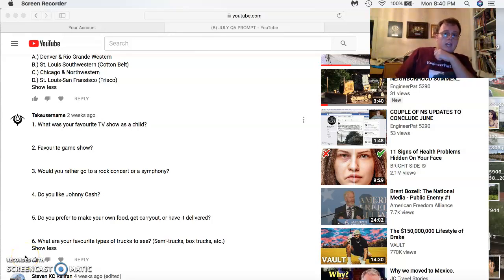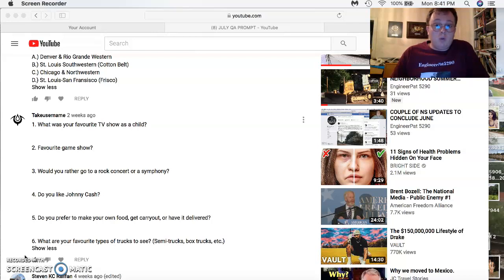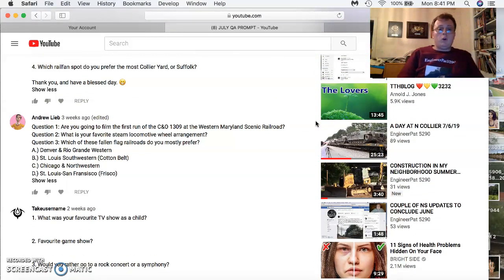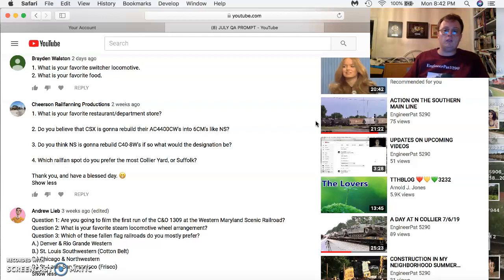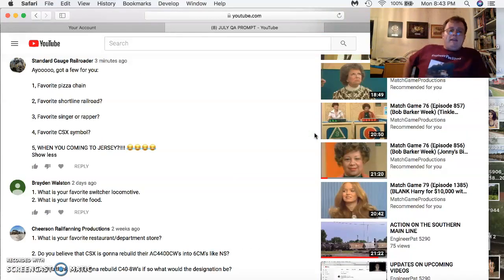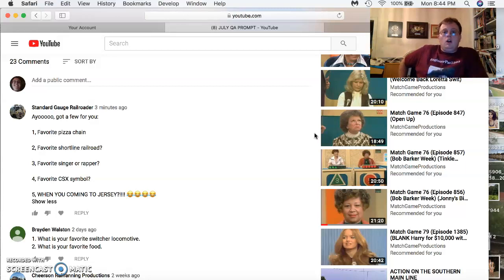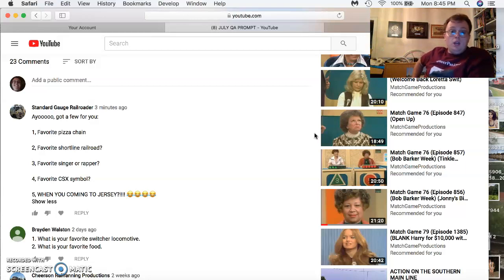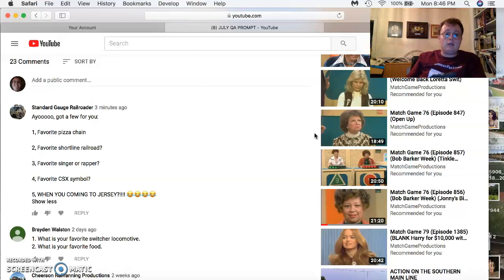JULY QA PART 2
PART 2 OF AN EXCITING QA